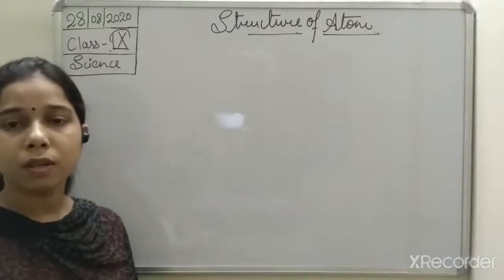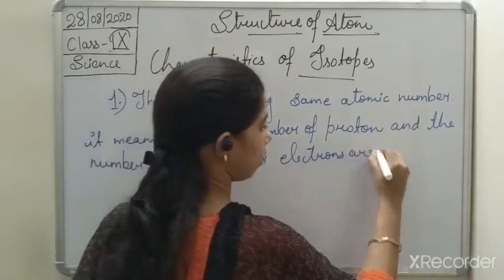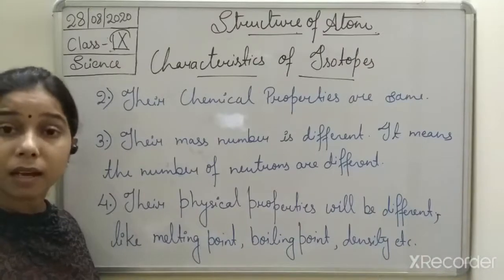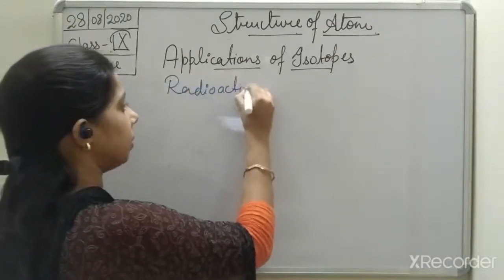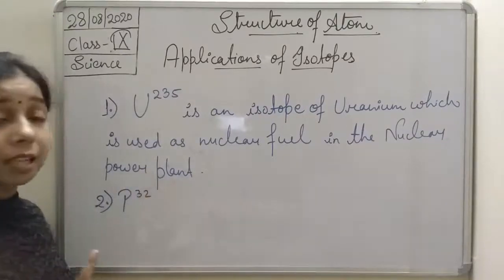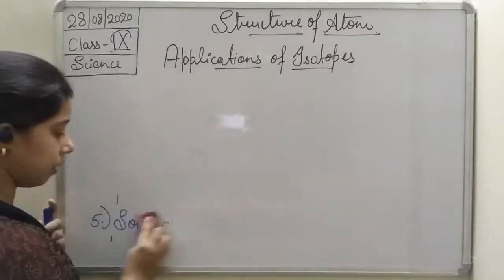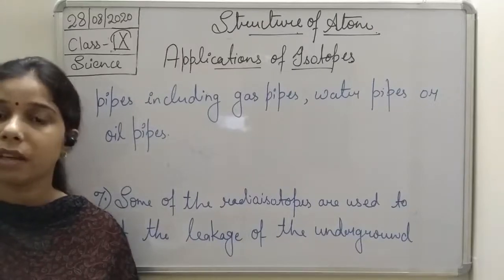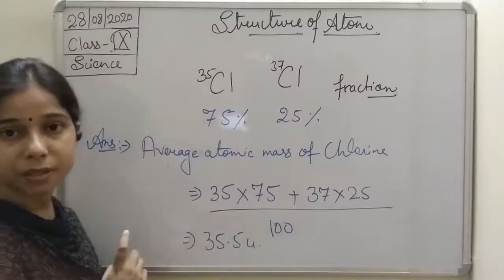ClassIX Science 28 08 2020 by Ms Mridulata Upadhyay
Class IX Science 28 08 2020 by Ms. Mridulata Upadhyay {Structure of atom}